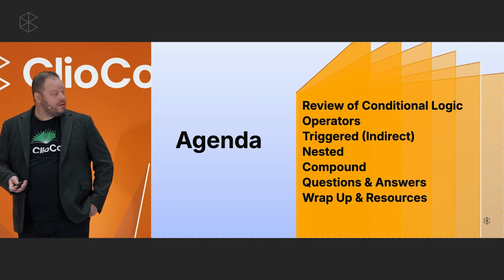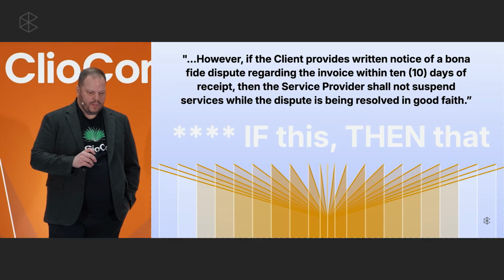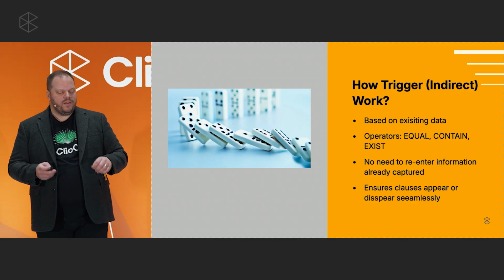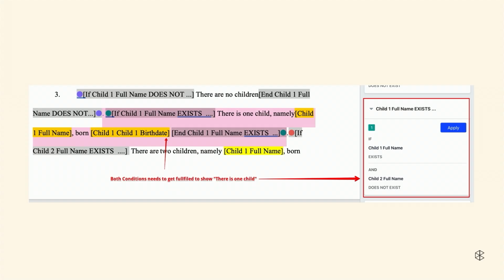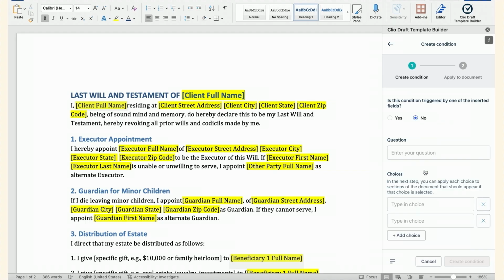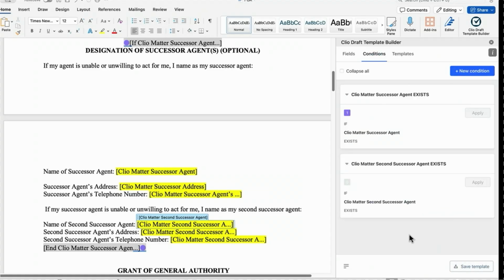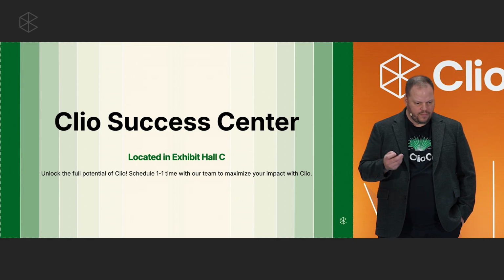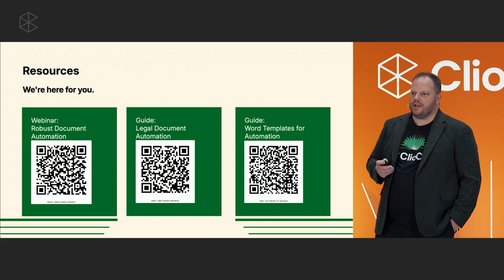Next Level Document Automation: The Magic of Conditional Logic | Expert (CLE)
Adding automation to your firm’s workflows is a balancing act between increasing efficiency and keeping the personal touch that keeps you connected to your clients.

Conditional logic is how you can strike that balance, and in this session you’ll learn how to make the most of it within Clio Draft and Clio Manage. By leaning into custom form and document population fundamentals, your clients will get a personalized experience while you reap the benefits of efficient automation!

You’ll learn basic “If-Then” statements and ramp up to advanced techniques like nested conditions and compound logic. You don’t need to be a coder to get the results you want; we’ll show you how! 👩‍💻